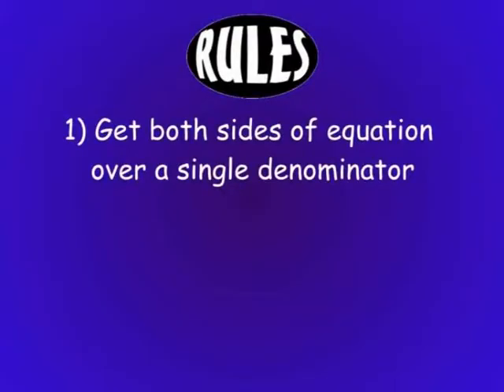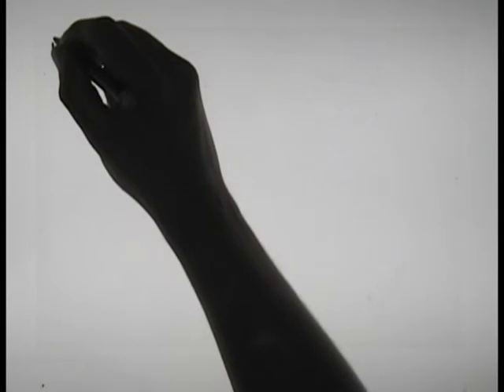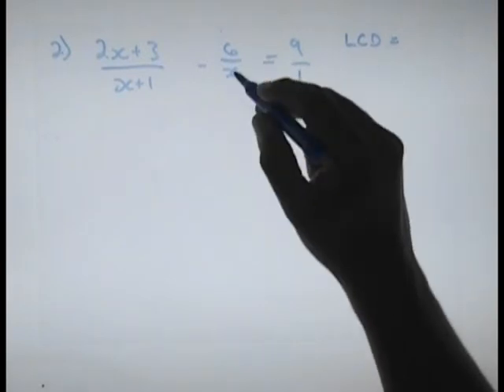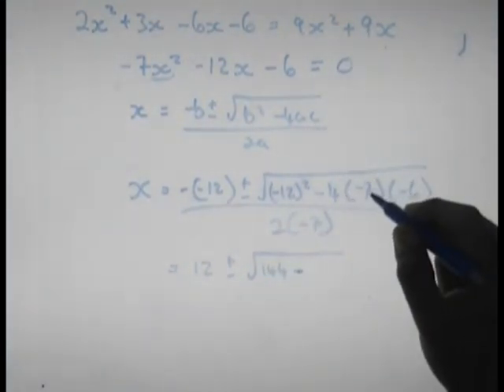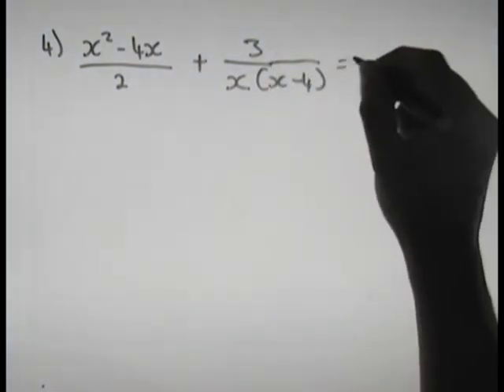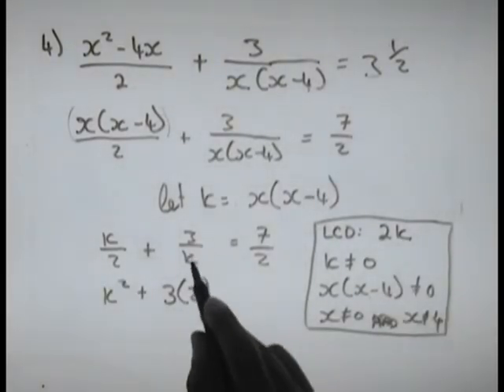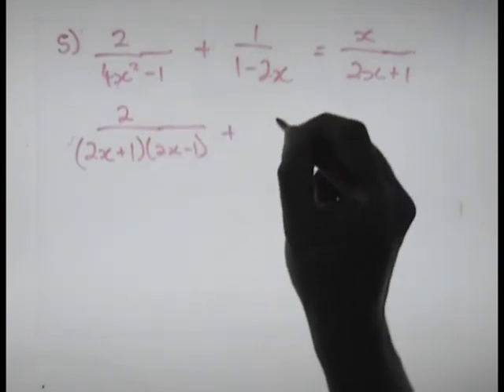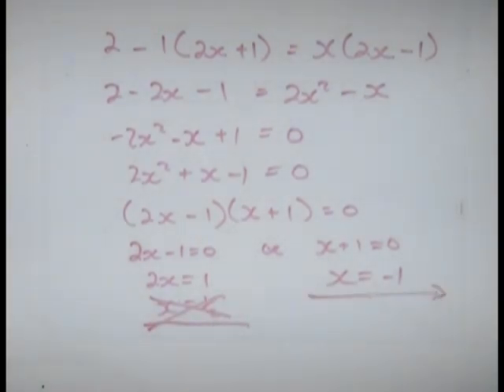Algebra Tutorial 5: Dealing with fractions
Dealing with fractions, algebra. Video by Riyaadh Ebrahim of Brighter Futures Tuition.